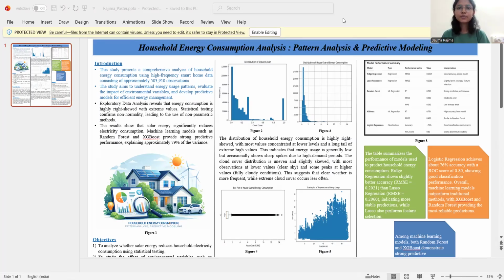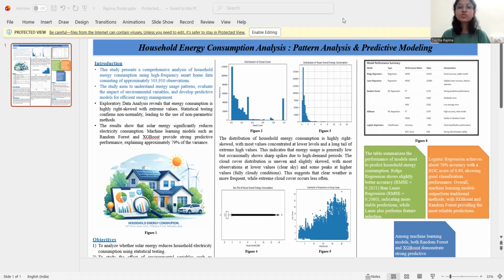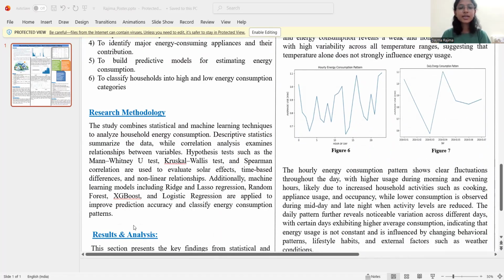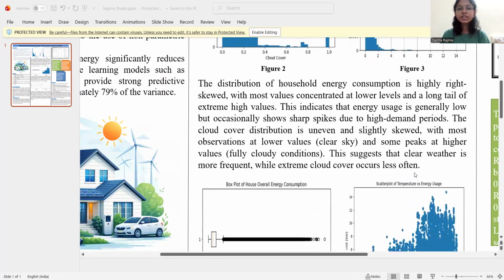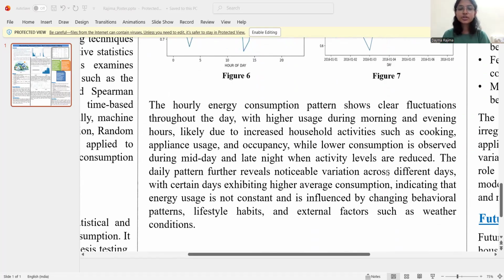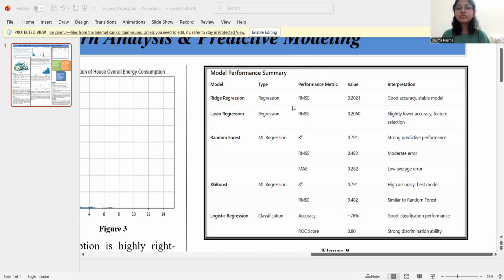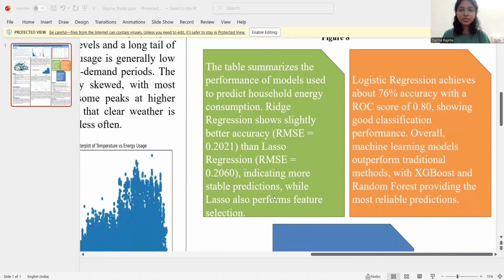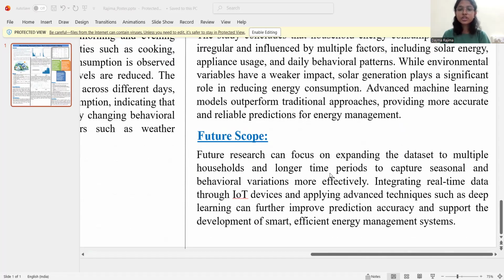Household Energy Consumption | Pattern & Predictive Analysis | Student Project | Rajima Dayma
The Post Graduate Department of Statistics proudly presents a student project titled
“Household Energy Consumption Analysis: Pattern Analysis and Predictive Modeling” by Rajima Banu Mahmadjavid Dayma.

This project focuses on analyzing household energy consumption patterns and applying predictive modeling techniques to forecast usage trends. It highlights how statistical analysis can support energy efficiency and sustainable resource management.

👏 We appreciate the student’s effort in applying statistical and predictive techniques to an important real-world issue.